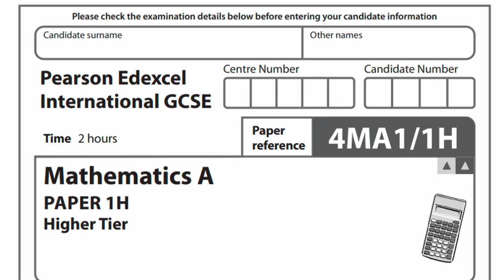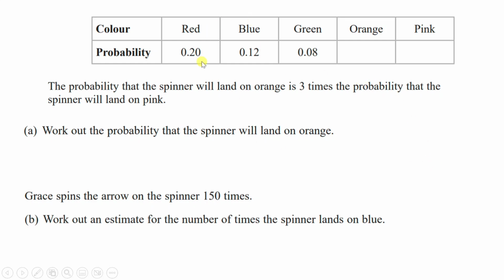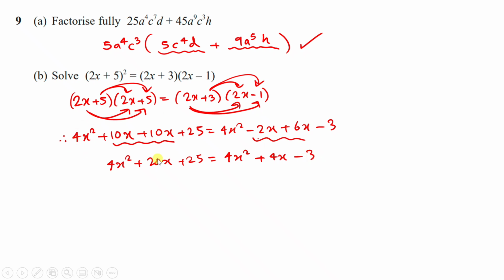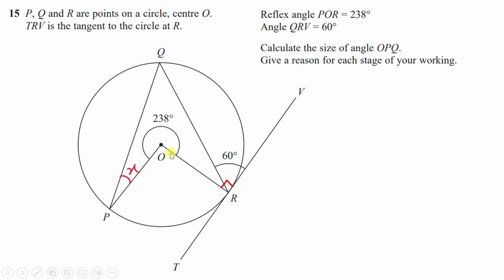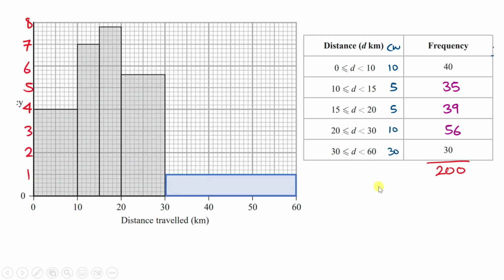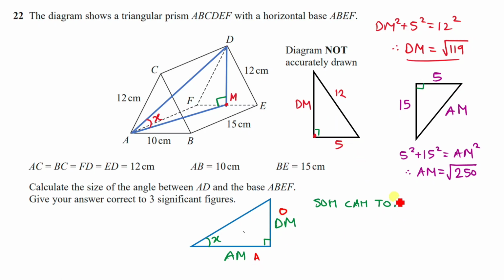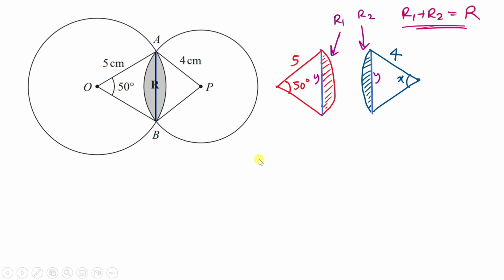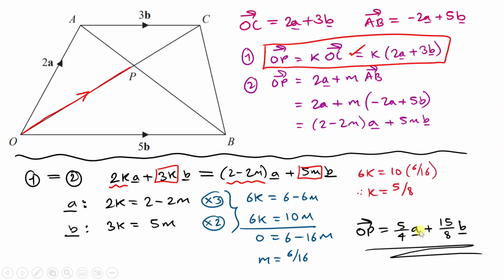June 2021 Paper 1H | Edexcel IGCSE Maths A | Complete Walkthrough